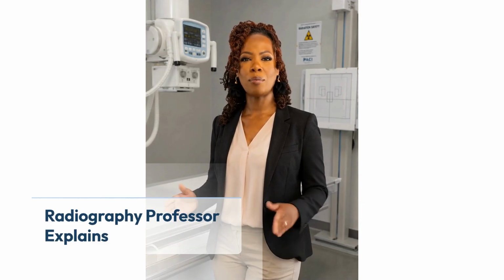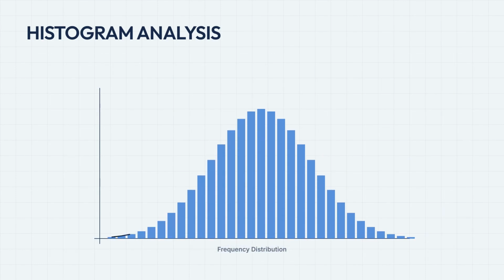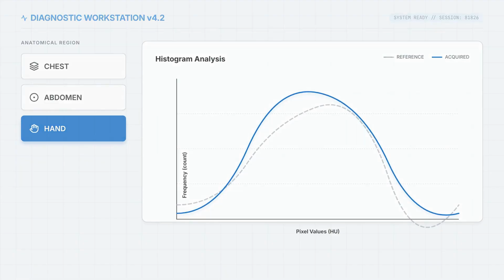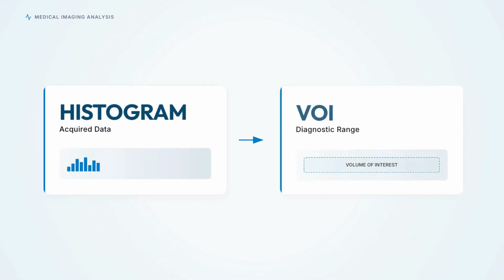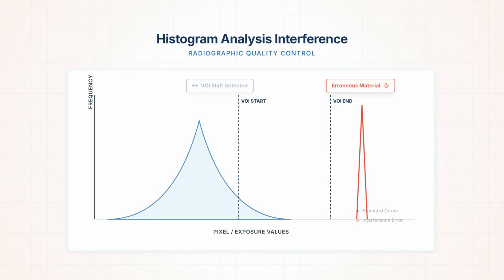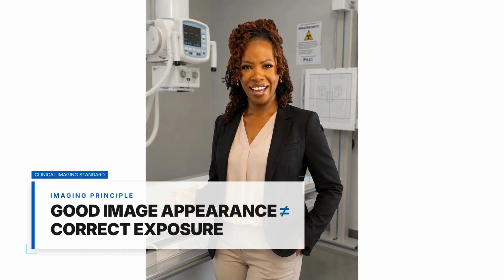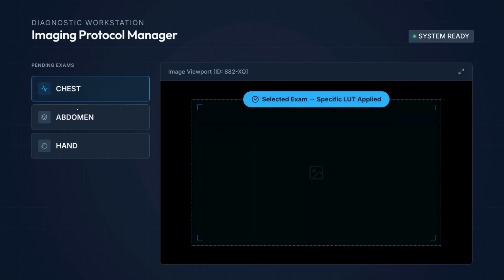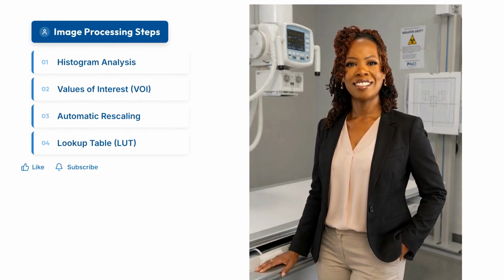Digital Radiography Processing Histogram, VOI, Rescaling, and LUT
Understand digital radiography image processing: Histogram analysis, VOI, automatic rescaling, and LUT. Learn how images are processed behind the scenes.